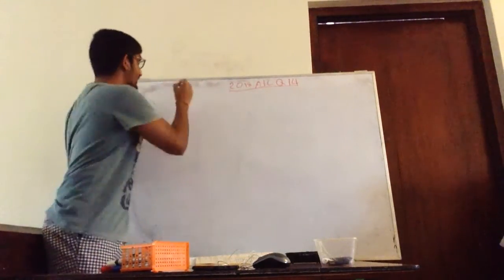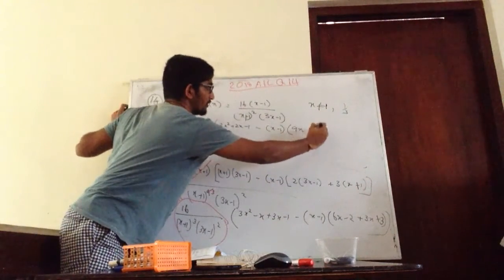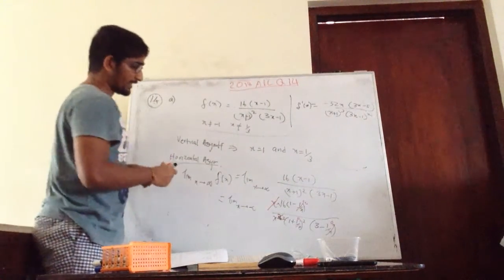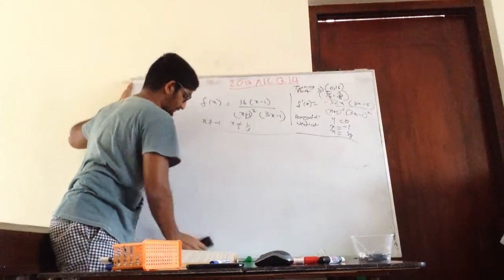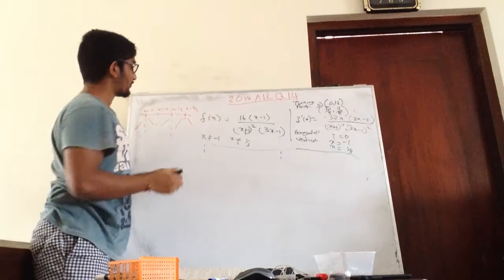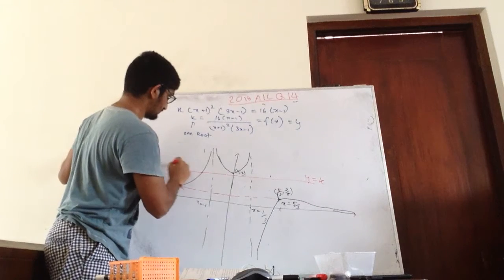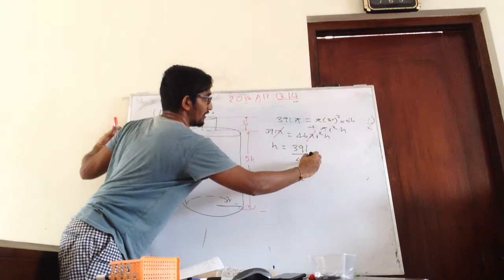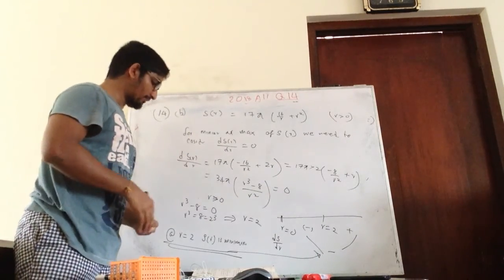2018 A/L Q14- Differentiation and its applications - Combined Math 1 (Pure)